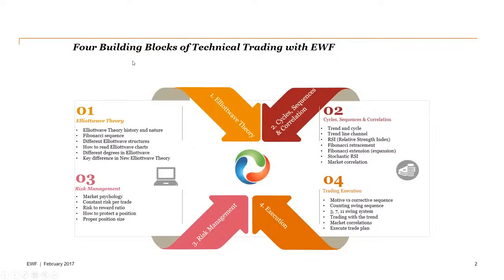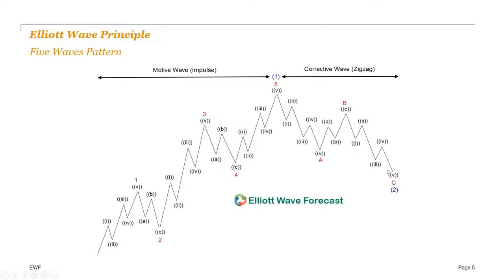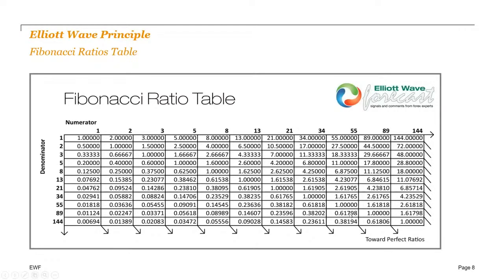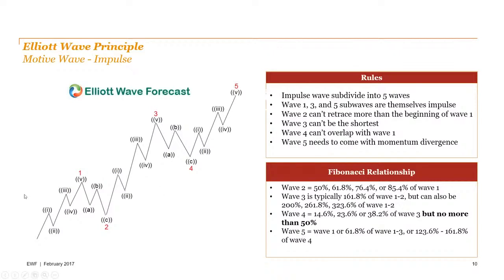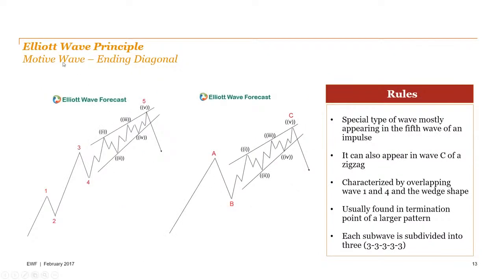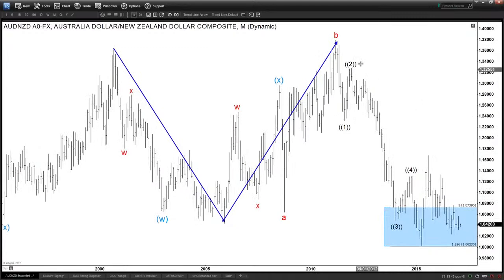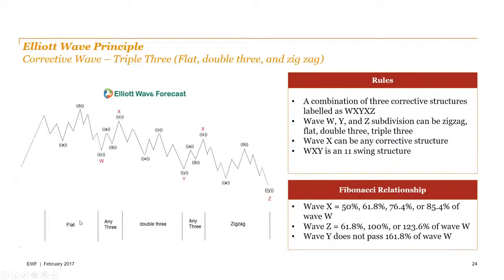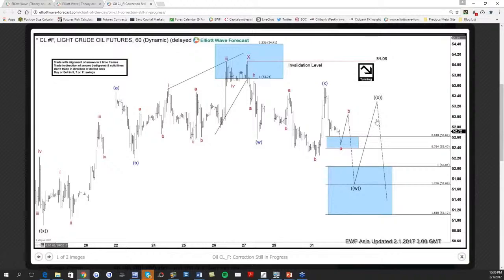Seminar for Beginners | Elliott Wave Structure and Fibonacci Ratio | Elliott Wave Theory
To learn more about Elliott Wave, check out our Educational classes and sign up for a Free 14 day Trial At EWF, we cover 78 instruments in different asset classes from forex, commodities, indices, stocks, ETFs and crypto-currencies. We provide Elliottwave forecast in 4 different time frames, Live Trading Room, 24 hour chat room, live sessions, and much more.